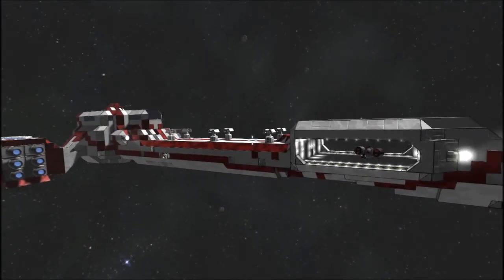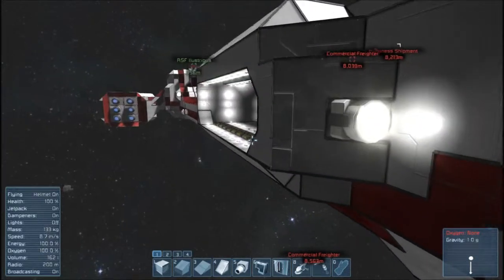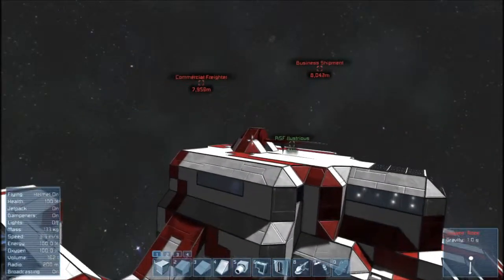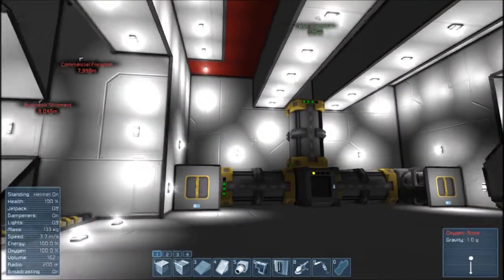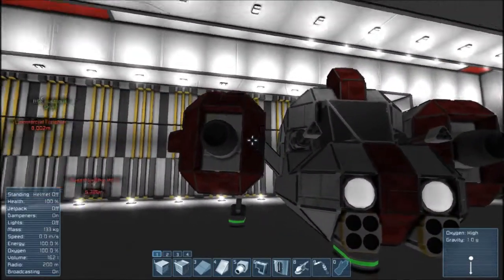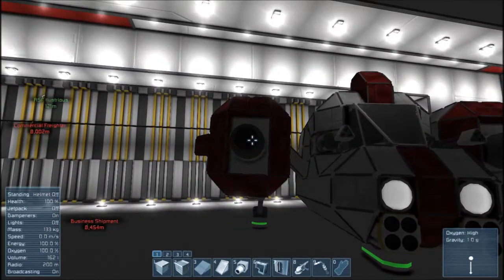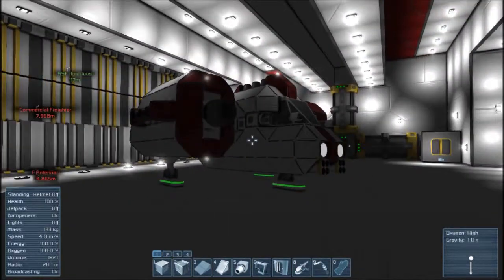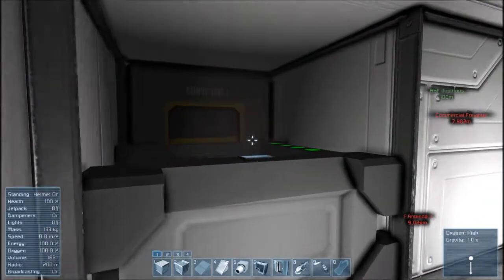Space Engineers Ship Showcase (Illustrious)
Here We have the I0G20RM Star Escort (Illustrious) and the A2G2RM Star Fighter (Abathourth).

Thanks